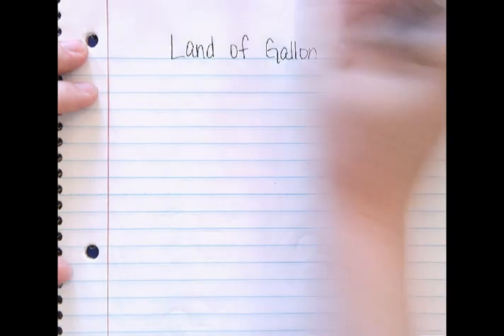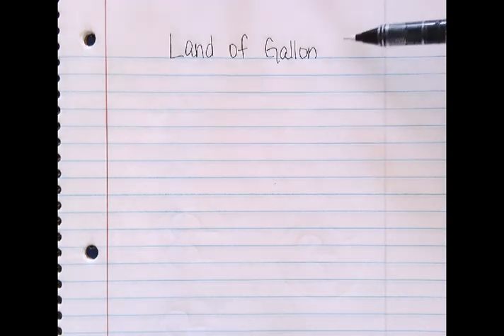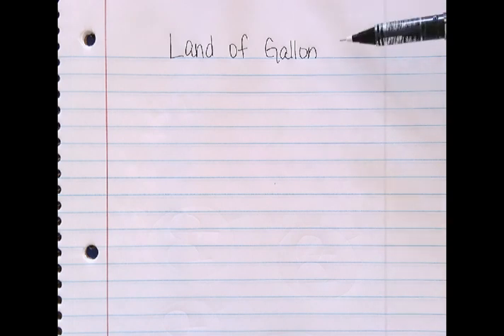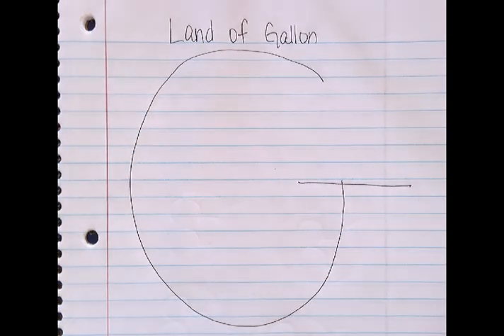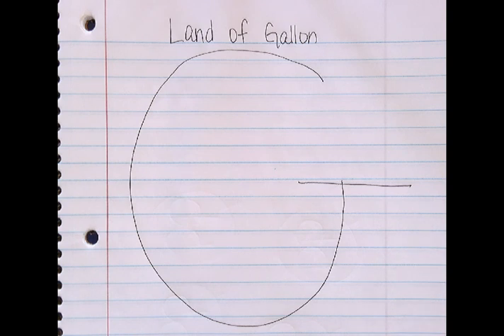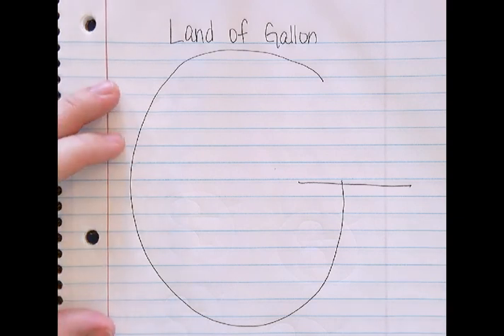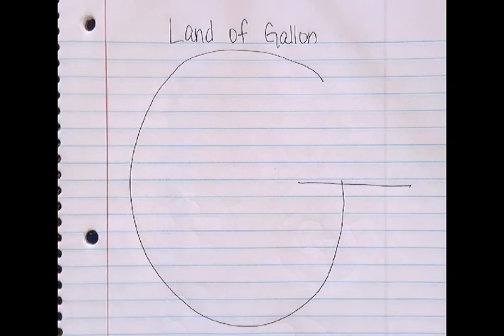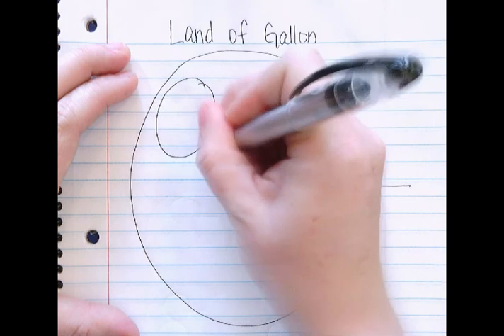Land of Gallon